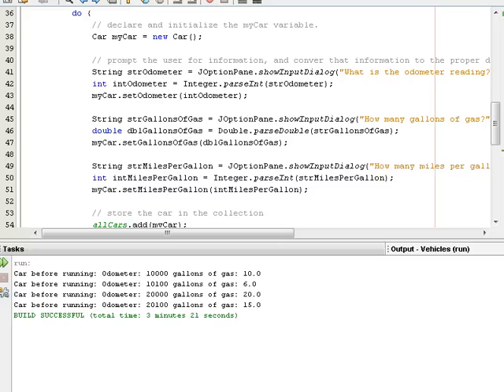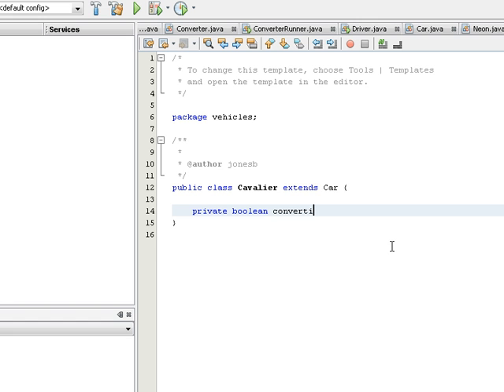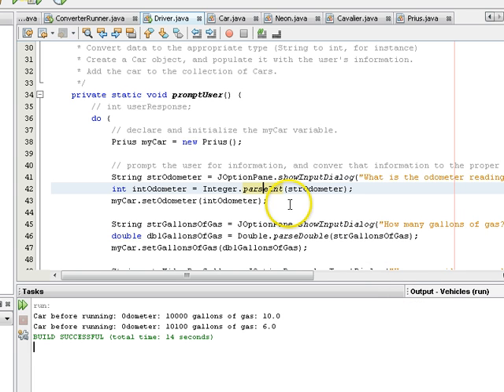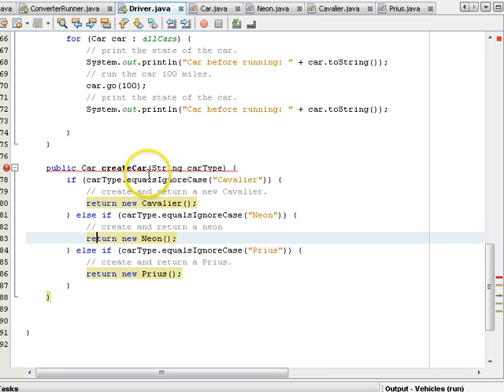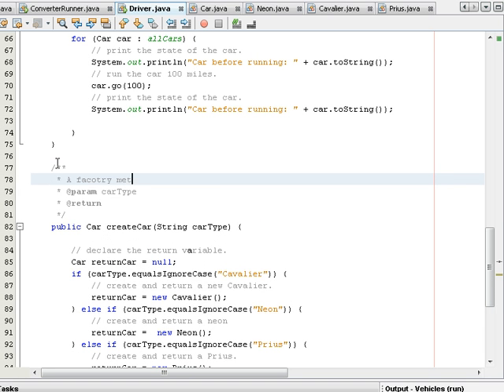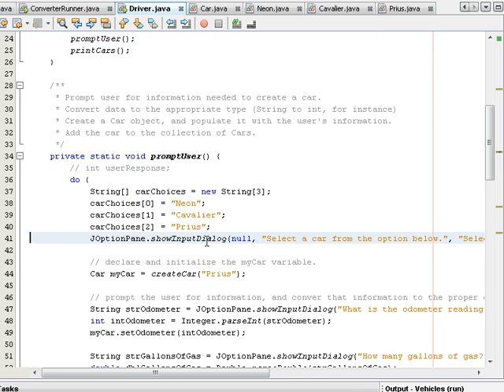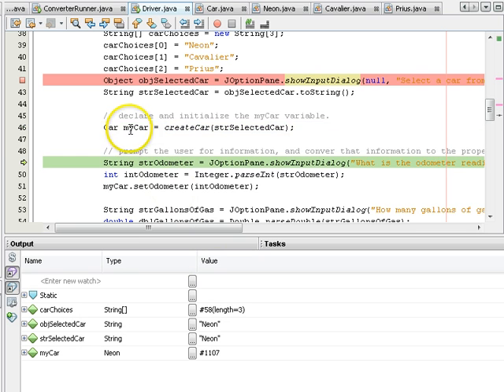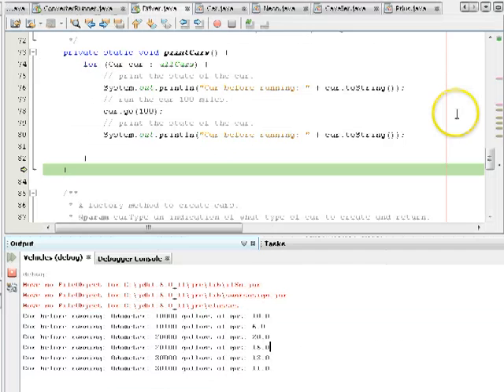4) An example of extending classes in Java.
Extend Car class into Cavalier, Neon, Prius.